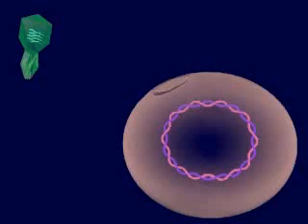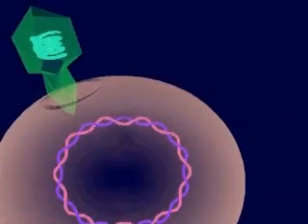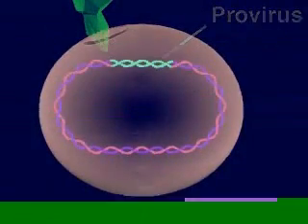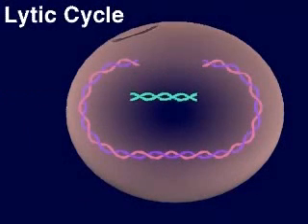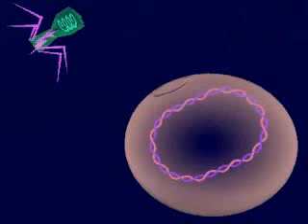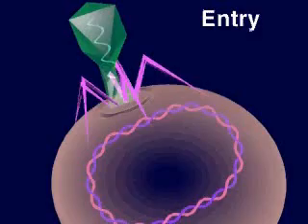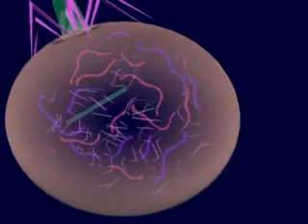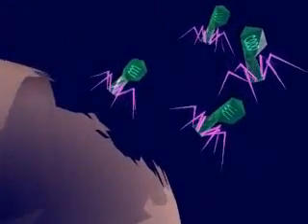Virus Lysogenic & Lytic Cycle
I got these two separate Virus Lysogenic & Lytic Cycle videos from Youtube and combined it to be more convenient.